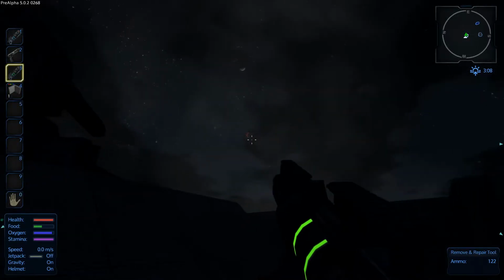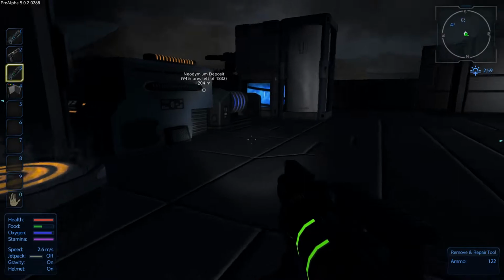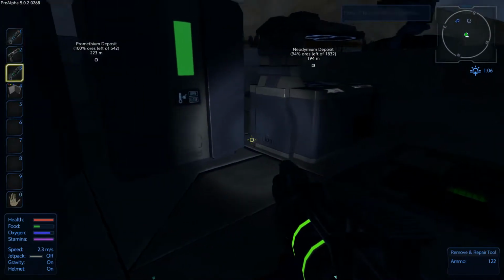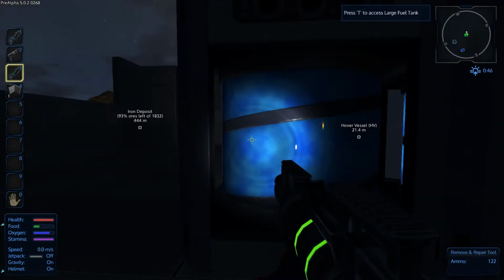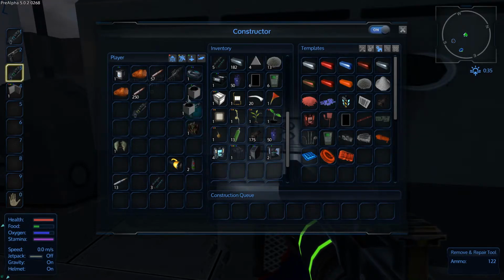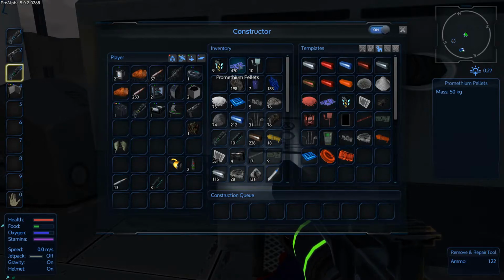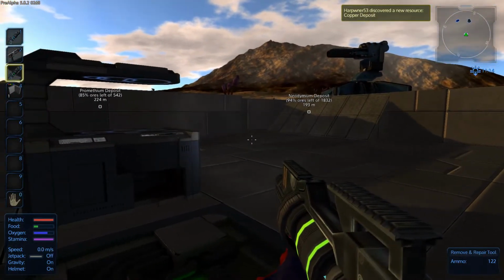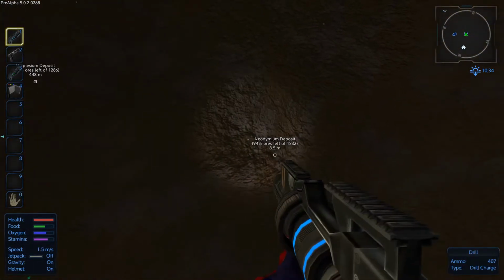Empyrion - Galactic Survival #24 - Galactic Update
New update in game making things look pretty, we move on and test the hovercraft a bit more and change our focus to a small vessel so we can go into space!

Remember that Empyrion - Galactic Survival is in Pre-Alpha so things can and will go wrong!